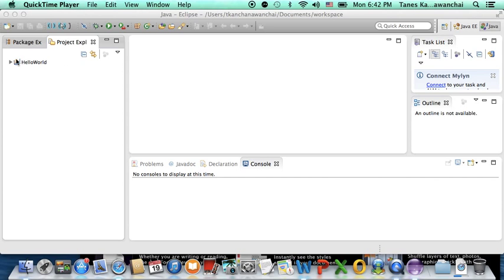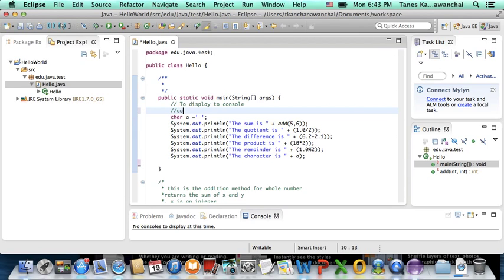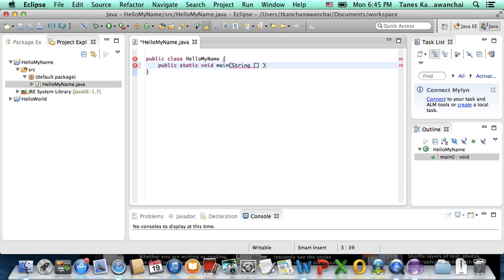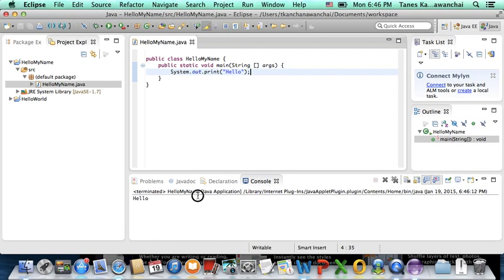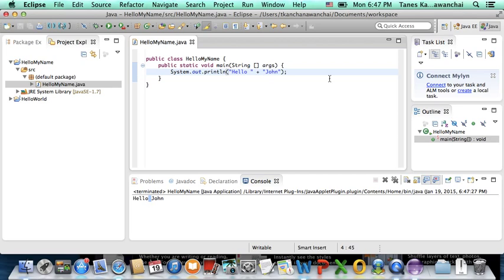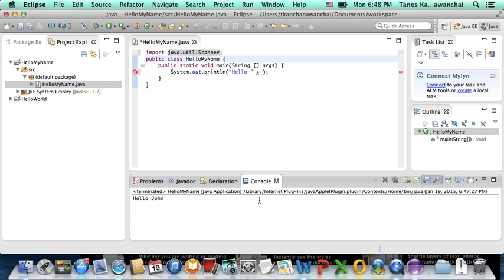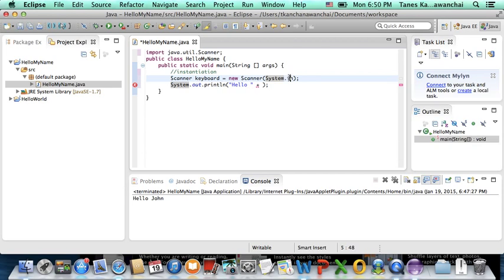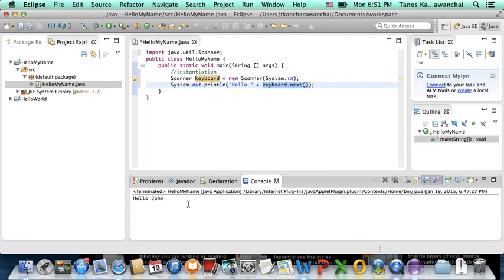CSC200 Chapter 1 - 1. 2 Hello My Name Program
This vdo shows how to use Java to read input from keyboard using Scanner class.